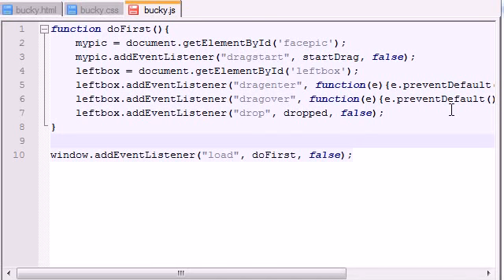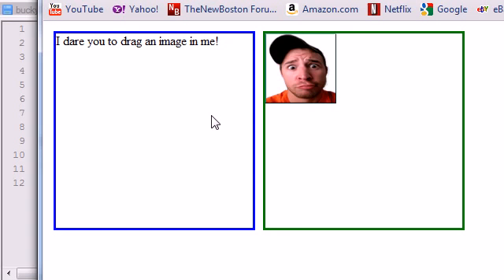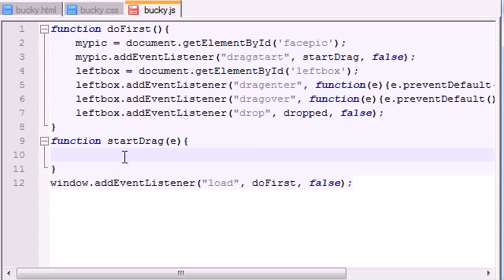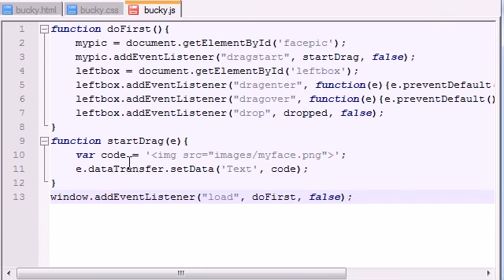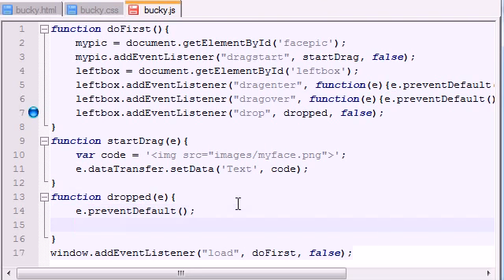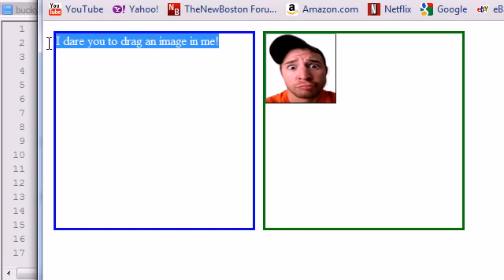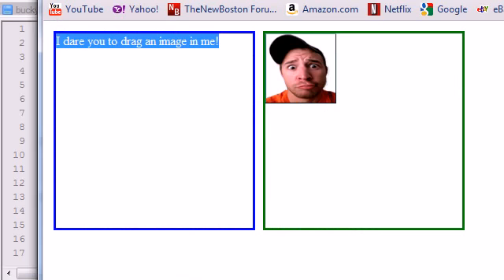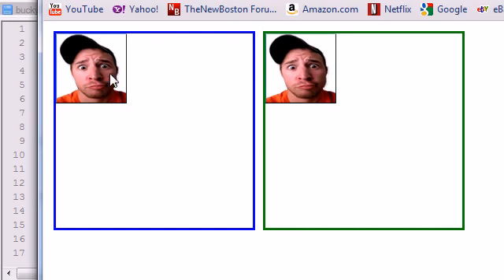Freelance Web Solution